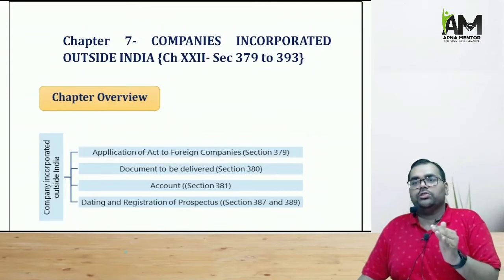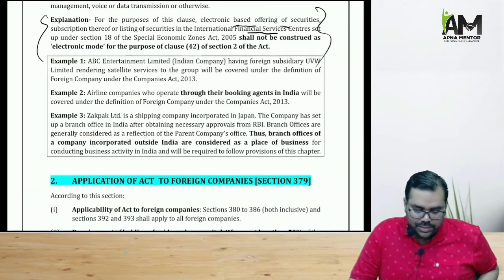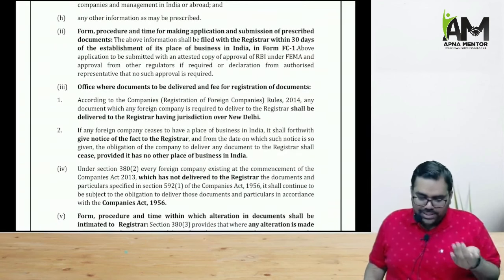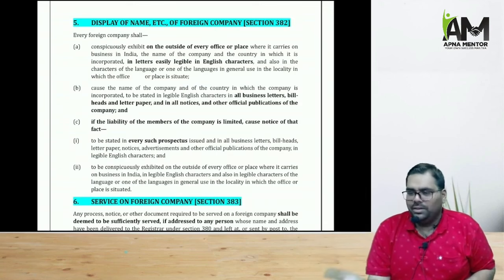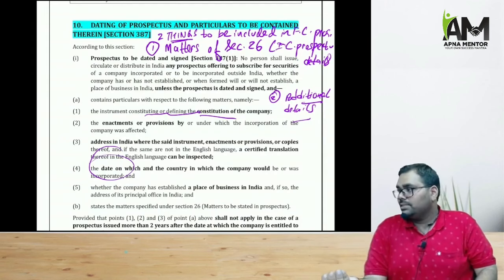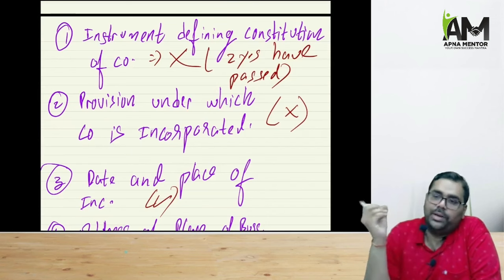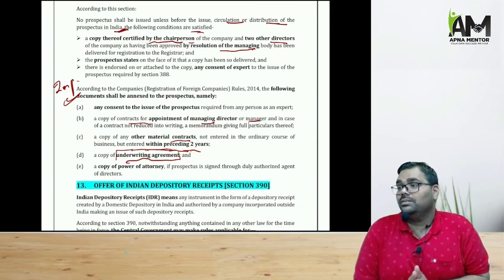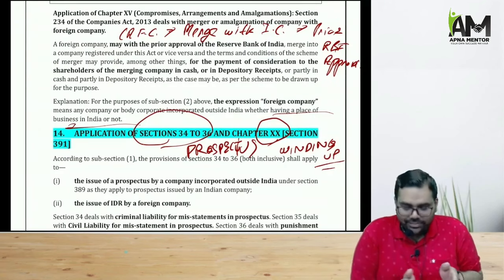Foreign Company Revision | CA Inter Law | CA Sanidhya Saraf | May 24 Exams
Hey there, future CAs!
Ready to tackle the Foreign Companies chapter in your CA Inter Law preparation?
Join me, CA Sanidhya Saraf, in this easy-to-follow video where we dive into sections 379 to 393.

In this chapter, we'll break down the complexities and simplify the technical aspects, making it easier for you to grasp the concepts. Understanding foreign companies is crucial for your exams, and with my guidance, you can score a solid 5-6 marks effortlessly!

CA Sanidhya Saraf- your friend, mentor and coach.

Come explore the world of Audit with me to know how to get an exemption in Audit and how to secure a rank in the Final exams.

Get-
CA Final audit revision videos
CA Final audit classes
CA Final Audit Transition Batch
CA Final Audit New Course Classes
CA Final audit marathon
CA Final audit tips
CA Inter Audit Classes
CA Inter audit revision notes
CA Inter audit marathon
CA Inter Audit tips

BUY CLASSES FOR CA FINAL & INTER NEW COURSE

This playlist consists of an overview of Audit syllabus under new scheme Audit and Demo lectures for May 24 and Nov 24.

Your go to playlist for the times you feel like giving up. Watch the videos to get a dose of motivation before your exams.

To get the best study tips and tricks with guidance and latest updates about my books and lectures, join me on Instagram-

@law&auditbysanidhyasir

Join my Telegram channel for Revisionary voice clips, MCQ Questions, useful notes, tips, ca exams strategy and useful study suggestions.

Sanidhya Saraf's Classes
Open Monday-Saturday (10 AM to 6 PM)

To purchase books and lectures of other subjects or Test series/Mentoring for your exam preparation,